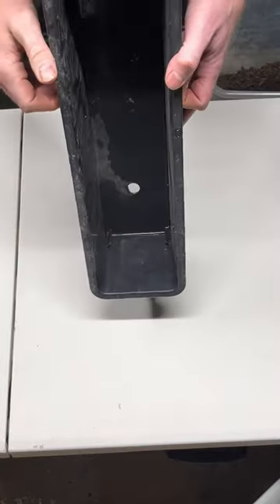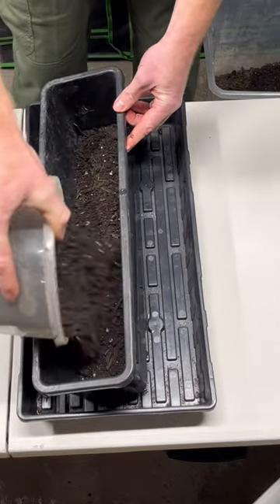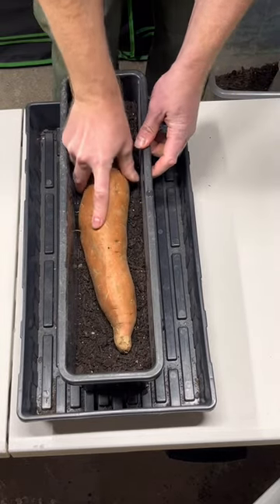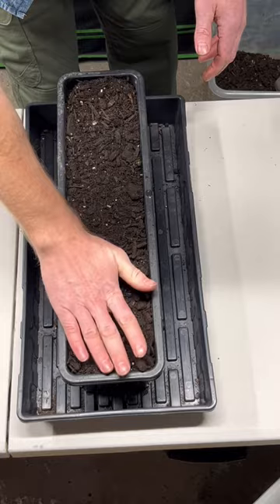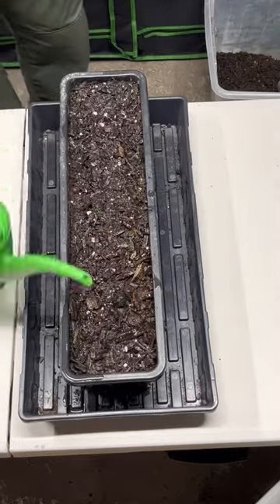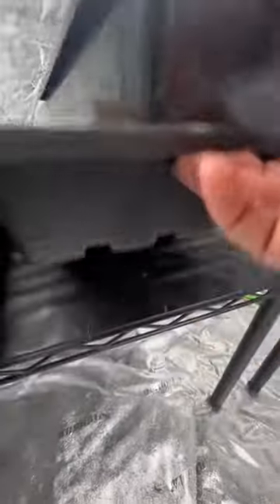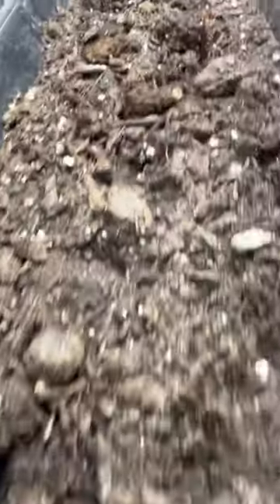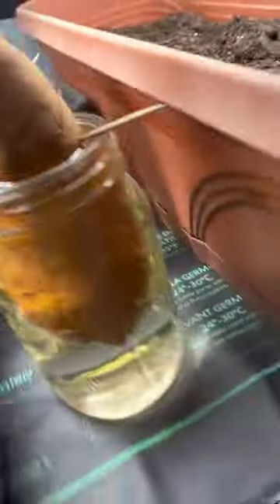Grow 100lbs of Sweet Potatoes from ONE POTATO